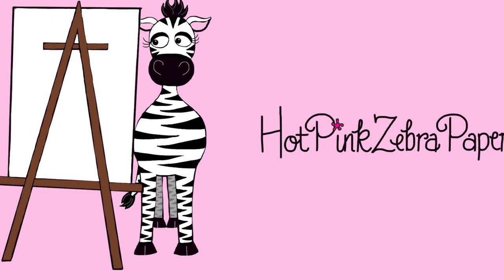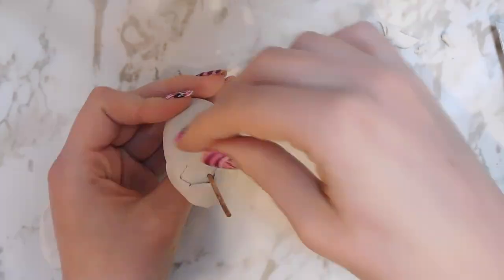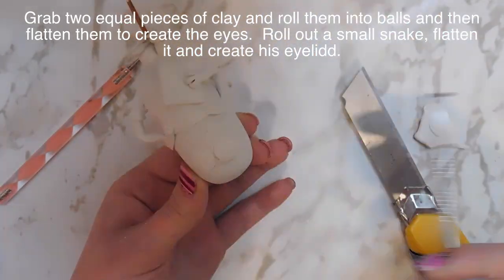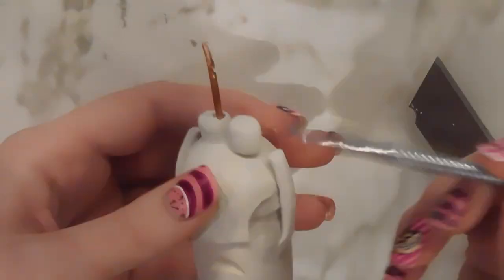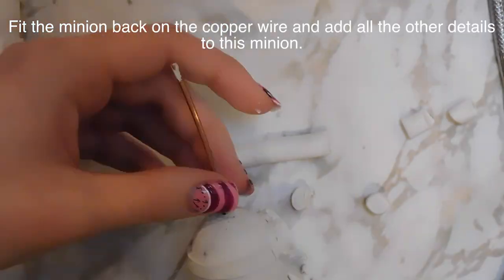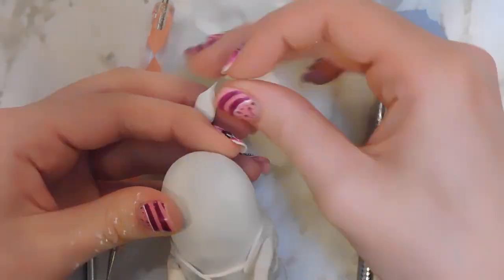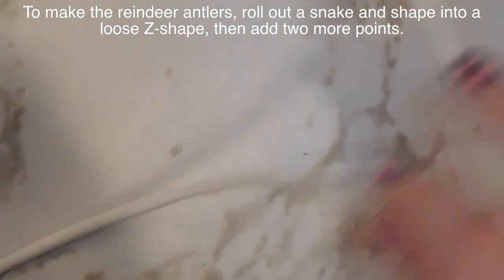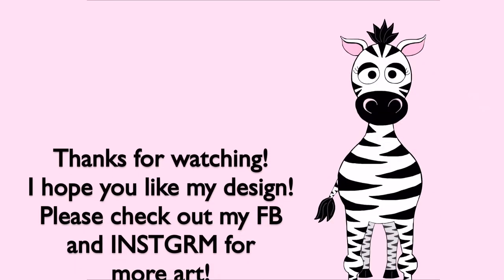Christmas Minion Polymer Clay Sculpture Tutorial | Part 1 Sculpting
Part 2 ~ Tomorrow!

My Dad and I are HUGE fans of the Minions.  When we found out that there was going to be a Minion movie, there was LOTS of excitement.  So I wanted to do something Minion-y for Christmas.  I am so happy with the way it turned out.  I hope you like it to! Check out my FB and Instagram accounts to see closer up photos.